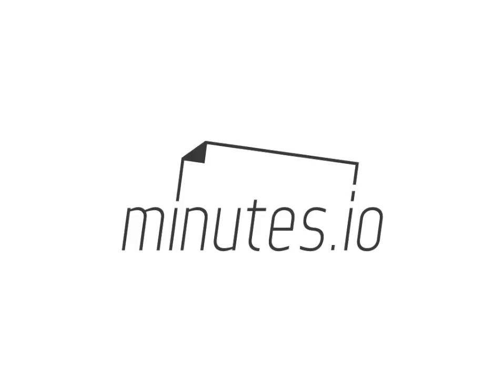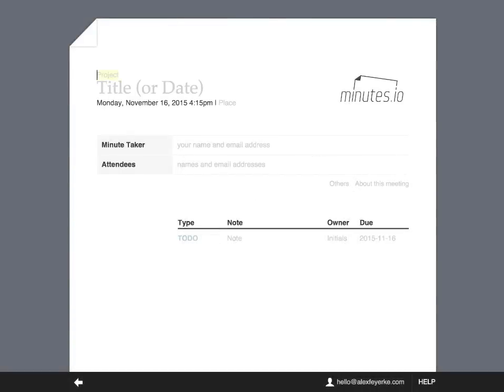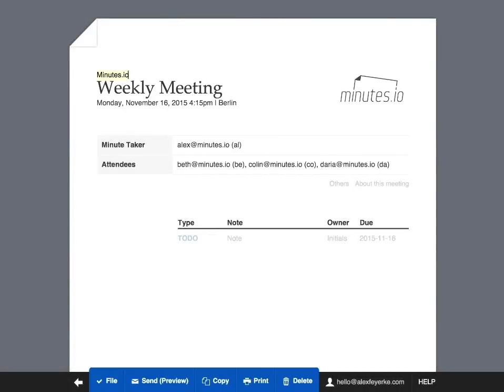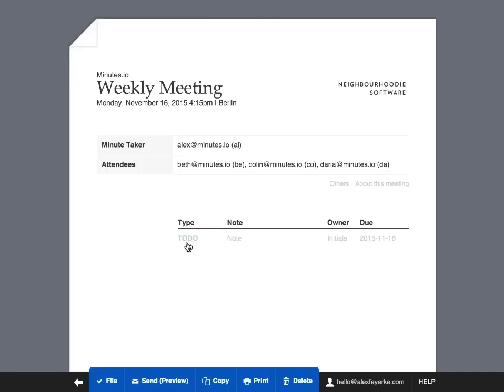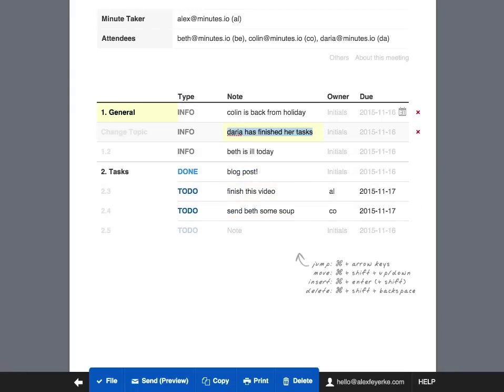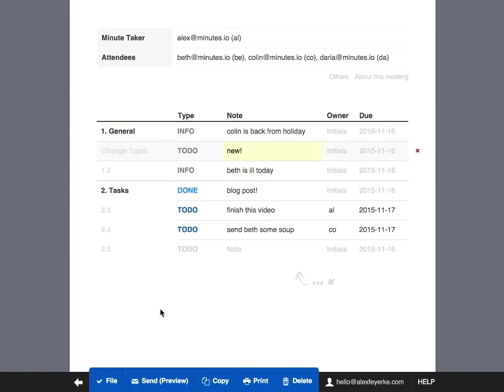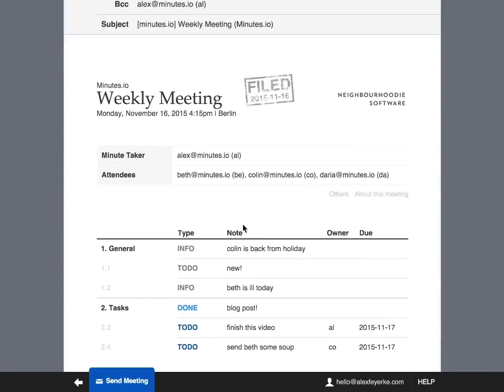Welcome to minutes.io!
minutes.io - quick, professional, hassle-free meeting minutes